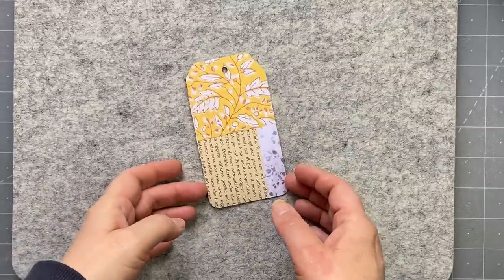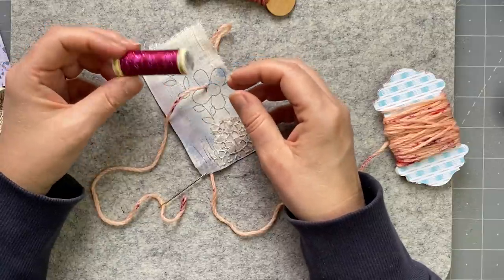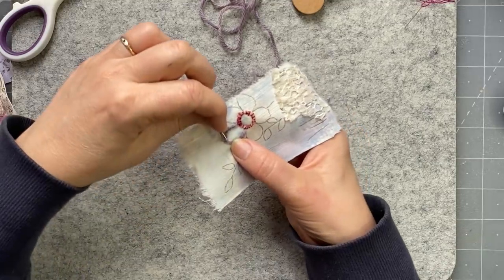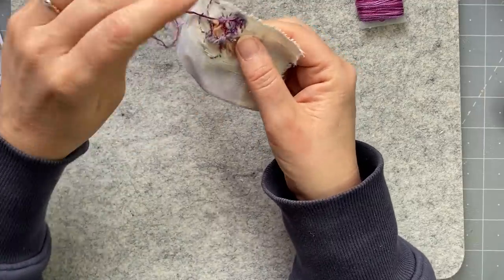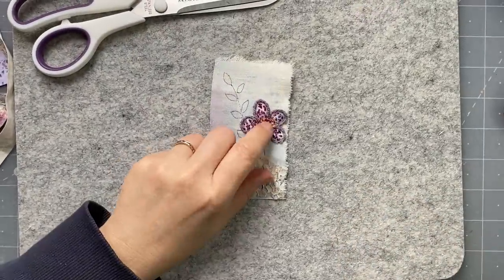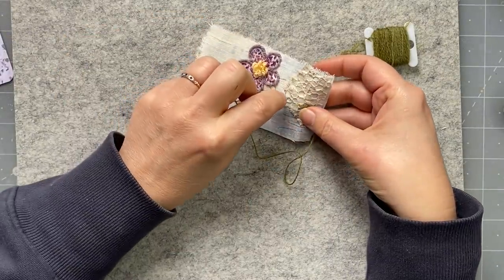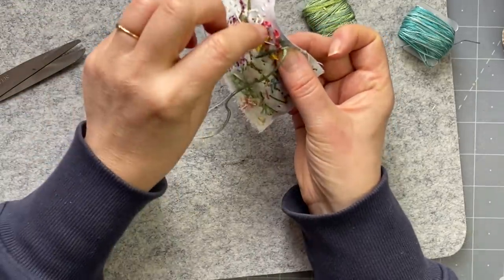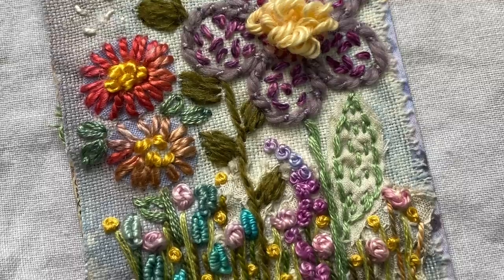52tagshannemade | week 16 'seed stitch'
Here is my Week 16 for Anne Brooke’s 52 tag challenge 2021 –'seed stitch'